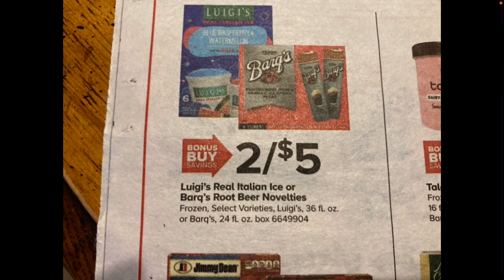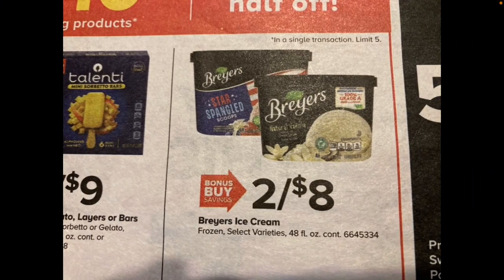GIANT FOOD Store CHEAP Coupon HOT Buys & MORE | Martin’s | Stop & Shop | July 19 - 25 | Sales Deals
Watch as I share with you all my GIANT FOOD STORE in Store Couponer Shopping Deals!!

I came out to my local Giant Food Grocery Store today, to take advantage of the INCredIBLE SALE Opportunity on HAND!

If you do not have a Giant nearby, Stop & Shop OR Martin’s Grocery Stores, MAY offer the same similar sales for YOU!

Giant’s weekly ad runs Friday, through Thursdays… The newest sales week began TODAY, upon publication of this video, and deals will run now through THURSDAY, July 25th, 2024…

In this video, I share what HOT BUYS I took advantage of TODAY IN THE MORNING HOURS!! Some times you MUST BE EARLY, to get the SALES!! If you’re not heading out the door running, be sure and at least UNLOCK the offer opportunities to hopefully grab for another time frame!!

Some deals CANNOT be done multiple times in a single transaction. For me, it works out best to separate my items into multiple transactions. Please keep track of your limits. For example, my Rice Krispies Treats deal, was done separately from my Nutrigrain bars deal…

I hope you enjoy this slide show voice over and can get some great buys!!